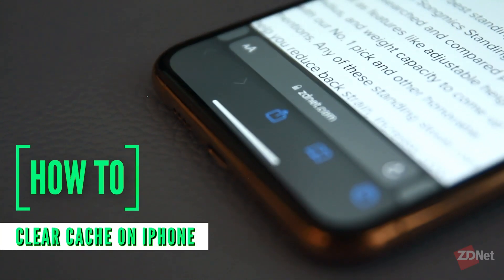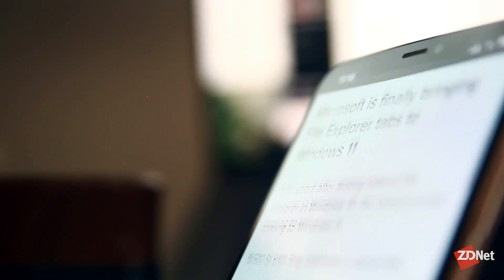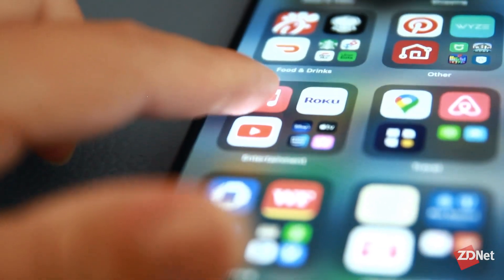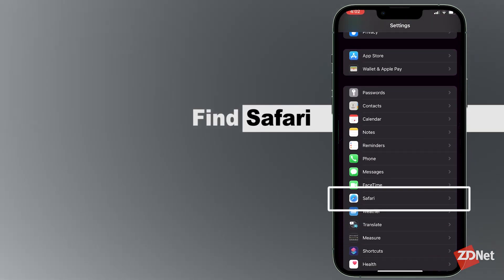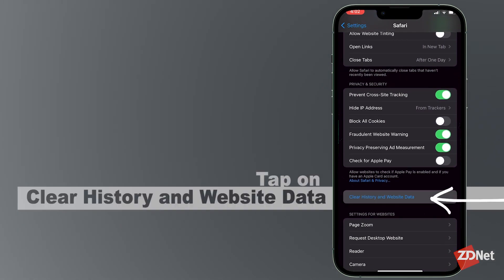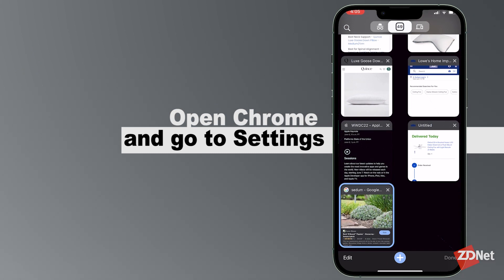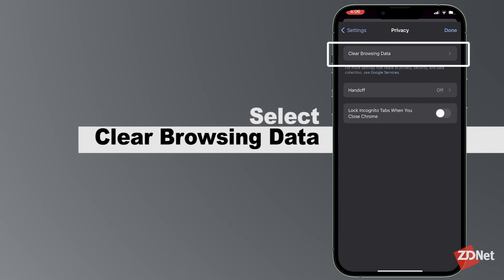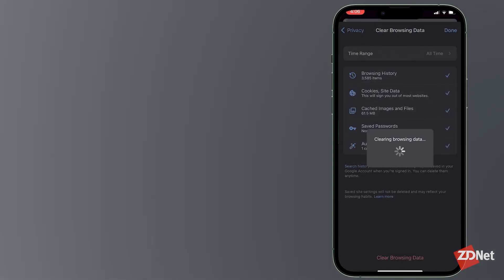How to clear cache on iPhone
Follow this step by step to learn how to clear the cache on your iPhone on both Safari and Google Chrome.